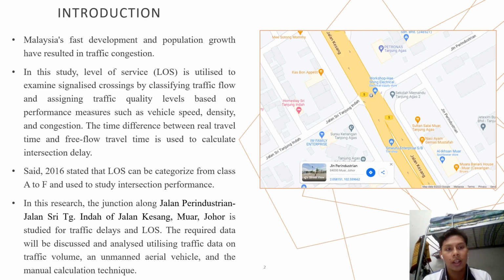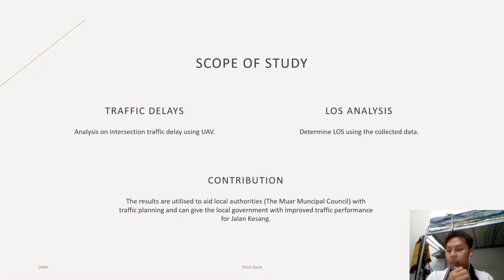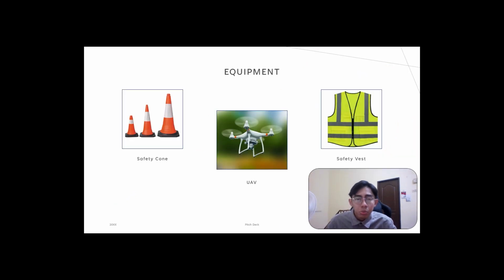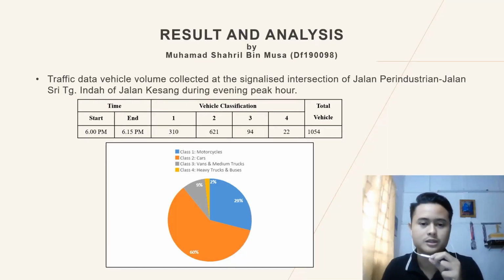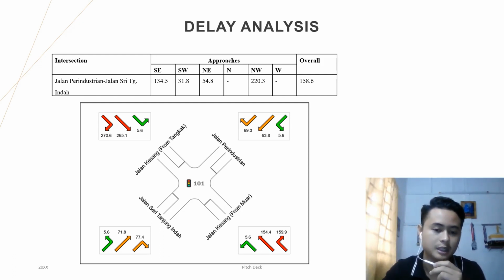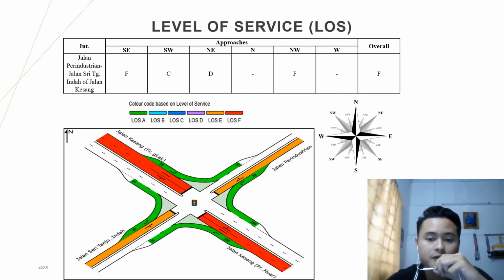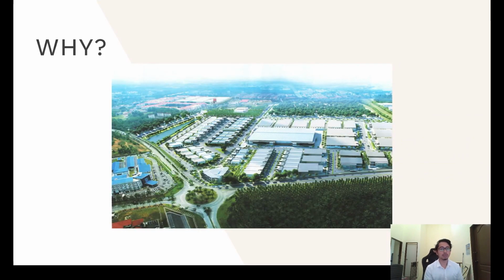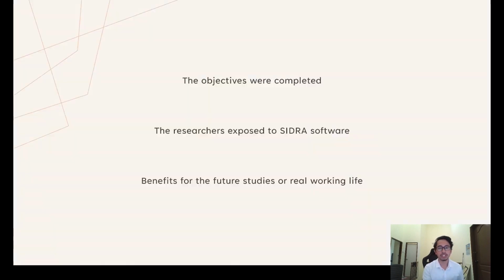Presentation Video Group 1 Section 2 | Advanced Traffic Engineering | BFT40503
Traffic Analysis of Jalan Kesang, Muar, Johor.